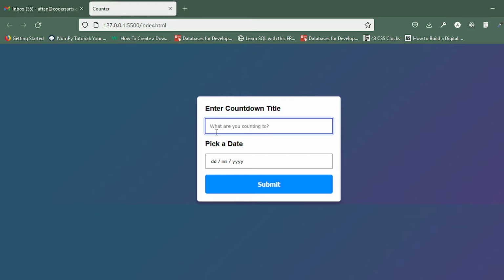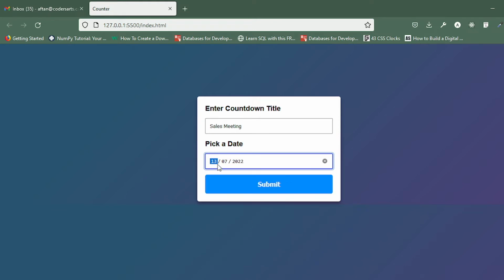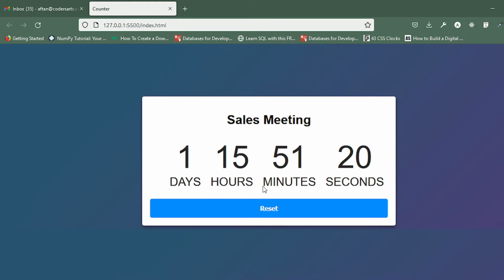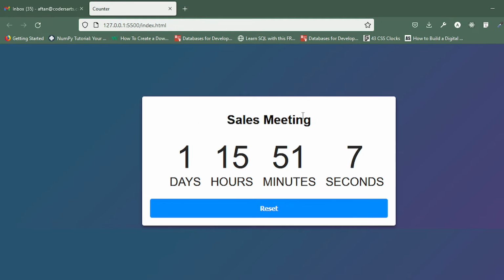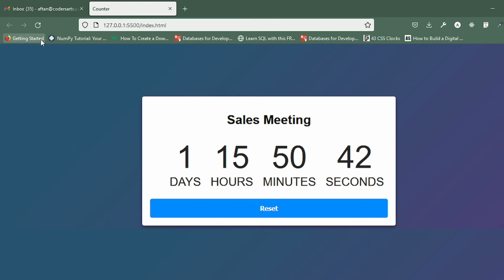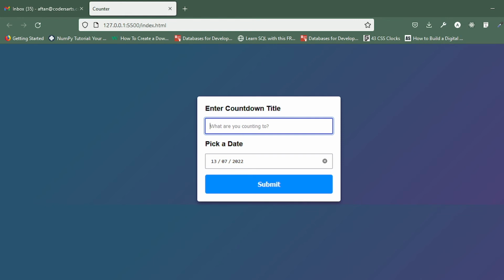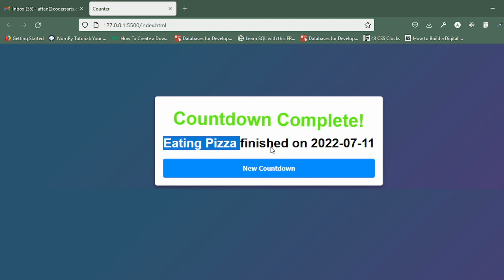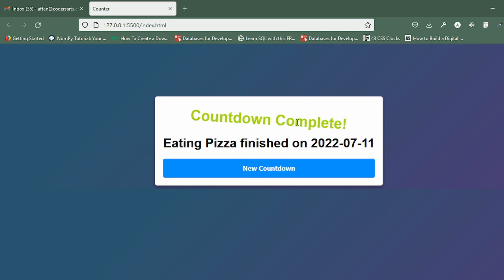1. Countdown Project Introduction | Countdown Timer Project From Scratch in JavaScript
In this video, you'll learn project description and functionality of Countdown Timer Project From Scratch in JavaScript. Also you'll learn what will be end result after watching this tutorials.

Are you looking for Help in Javascript Projects? Get help from Javascript expert in JavaScript Assignment Help, Homework Help, Coursework Help and Project Help. Source code will properly commented, following standard coding style, and plagiarism free. If you need help with JavaScript,  our dedicated team of JavaScript experts will guide you throughout your JavaScript learning experiences.

Codersarts is a top rated website for students who is looking for help in programming languages to students at all levels whether it is school, college and university level Coursework Help or Real time JavaScript  project. Submit your assignment requirement and Get your projects done by JavaScript expert developer or learn from JavaScript expert with team training & coaching experiences. Our JavaScript expert will provide help in any type of programming Help, tutoring,  JavaScript project development